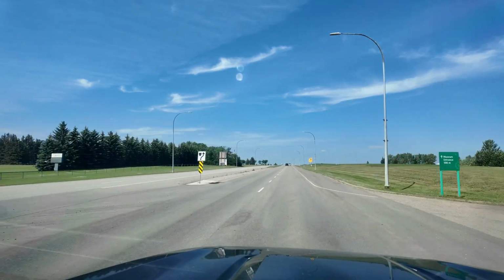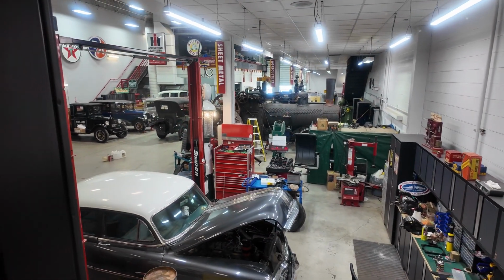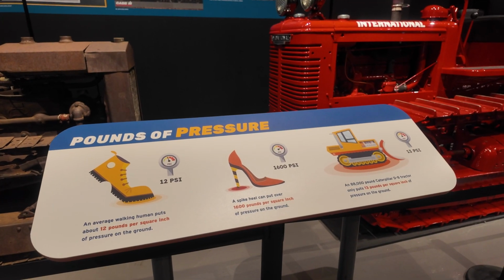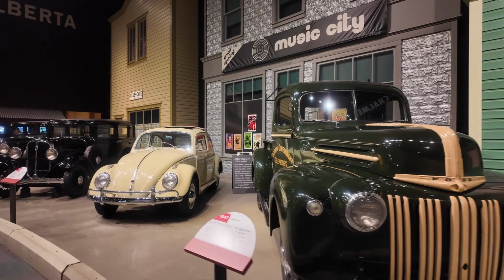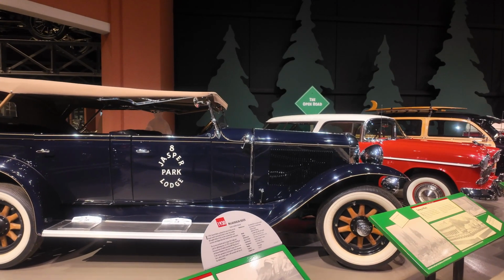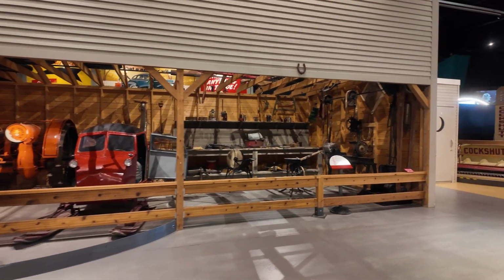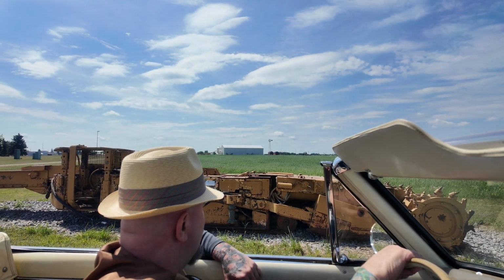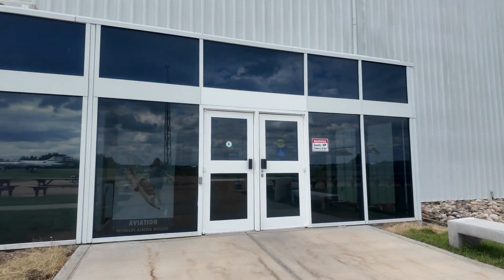A MUSEUM THAT WILL SURPRISE AND DELIGHT ANY VISITOR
Tucked away in Wetaskiwin Alberta, the Reynolds Alberta Museum completely surprised me - and I think it will surprise you too! From vintage cars and historic aircraft to artifacts of innovation, this museum is full of hidden gems that make it a must-visit destination.

In this video, I take you through the exhibits in the main museums that absolutely delighted me, and share why this museum is so much more than I expected. If you love history, travel, old cars or airplanes, this is one video you won't want to miss.

Chapters:
00:00 A museum that will surprise and delight
05:30 Reynolds Alberta Museum
20:48 Classic Car Ride/Coal Mining Equipment
22:18 Airplane Museum